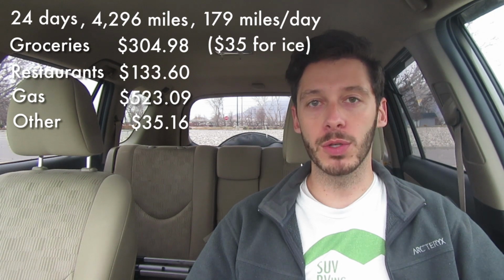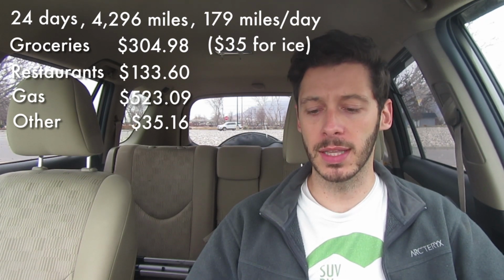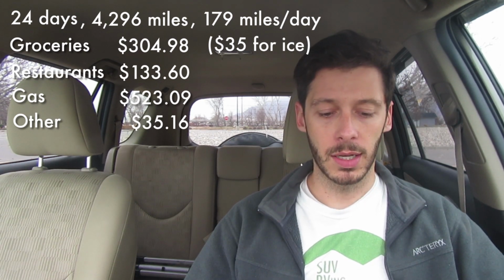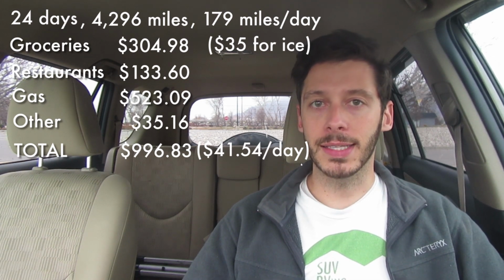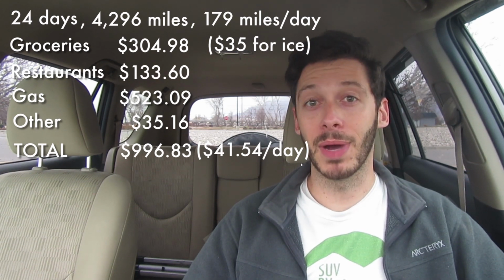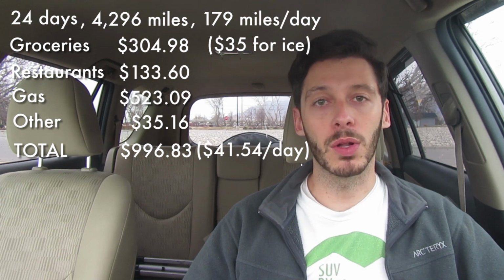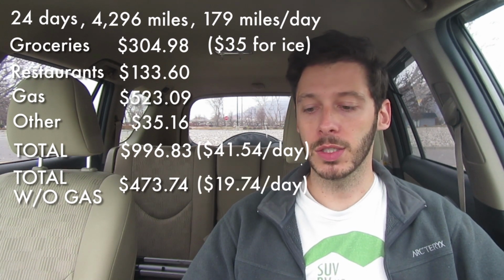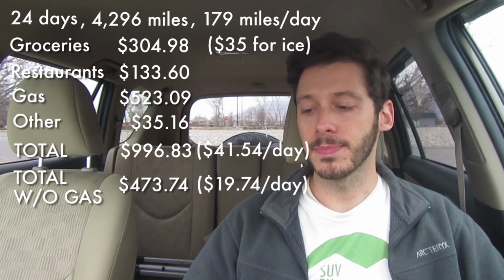How Much My 4000-mile, 1-Month Road Trip Cost (Vandwelling/Car Camping Road Trip)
In this video I talk about how much my one month, 5 state, 4000 mile road trip cost. I break it down into the categories of groceries, restaurants, gas, etc.